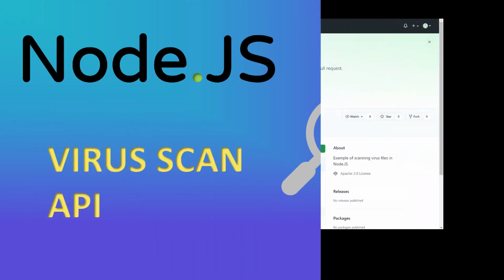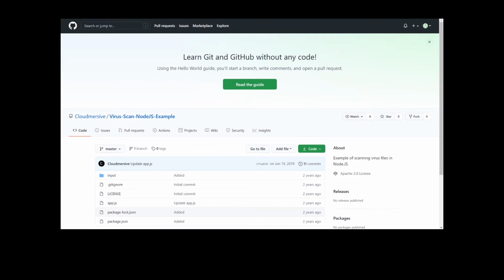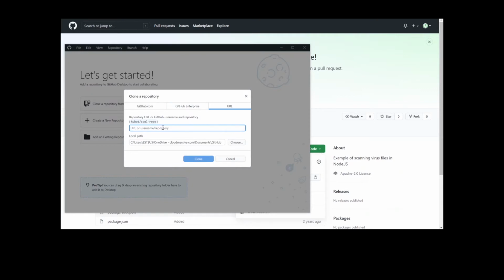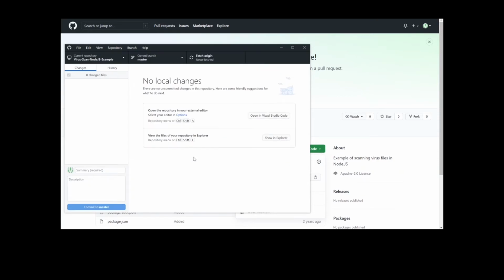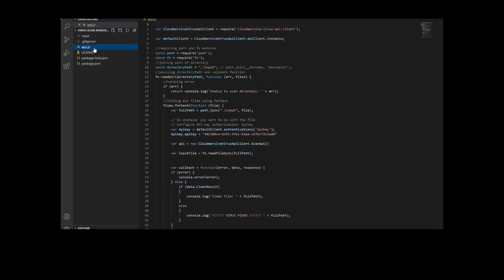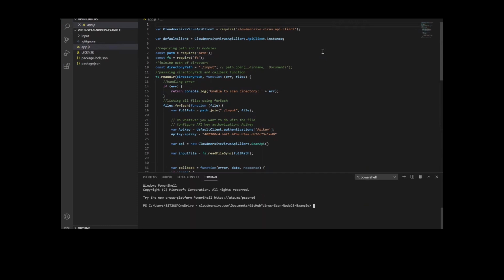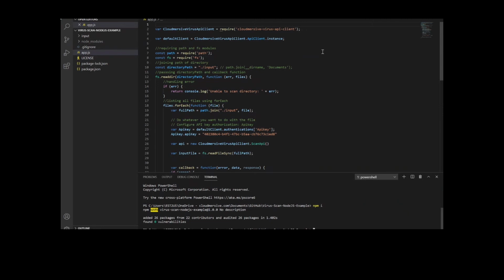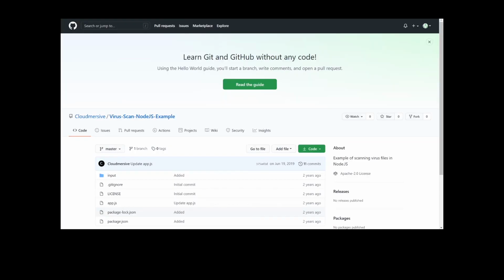How to Scan Files for Viruses in Node.JS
In this video, you will learn how to perform a basic virus scan on a file or files using Node.JS. The GitHub example we use in the video can be found here:

You can retrieve your free API Key from Cloudmersive, giving you access to 800 monthly calls across our entire library of APIs

If you have any questions about this or any of our other API actions, you can contact our team here: